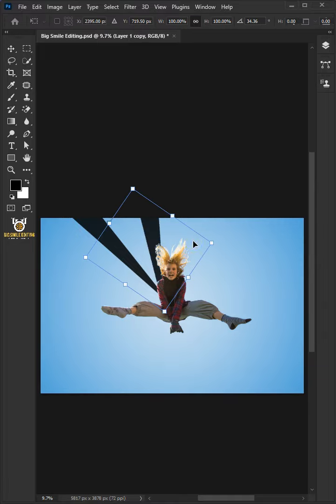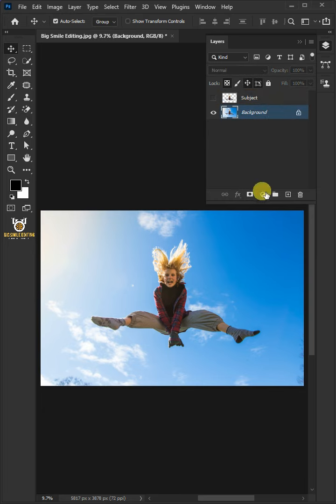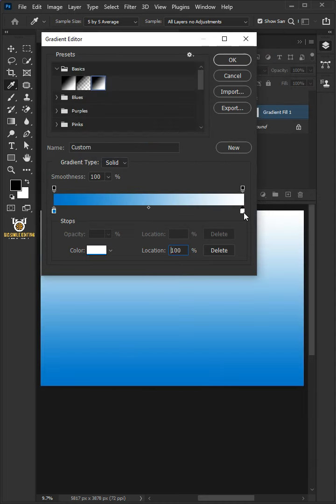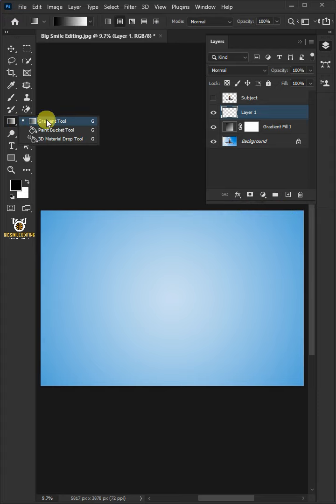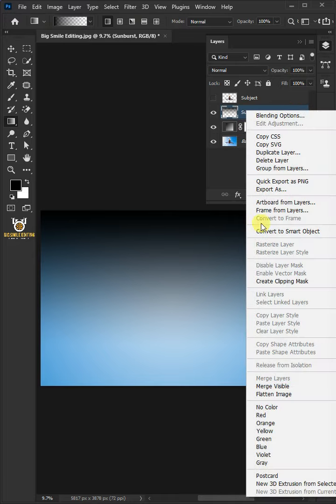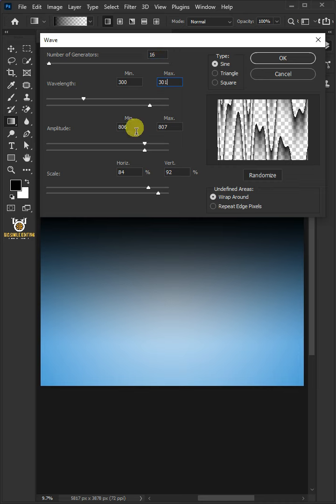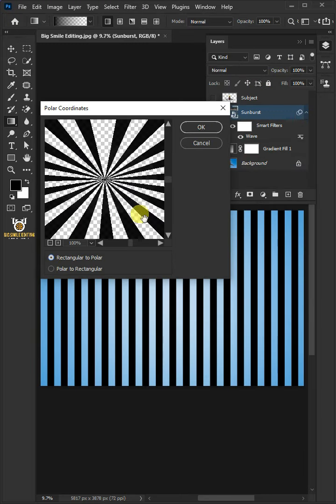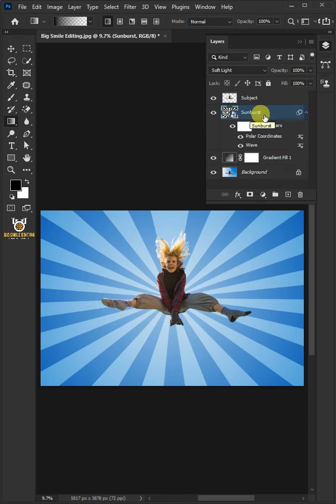Create Sunburst Background - Photoshop Tutorial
This is the Best Way to Create Sunburst Background in Adobe Photoshop.